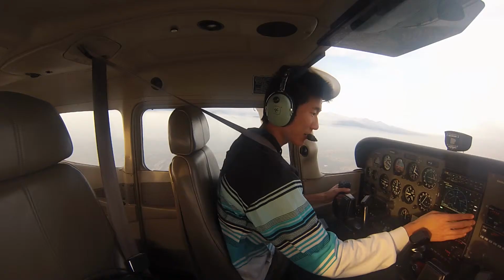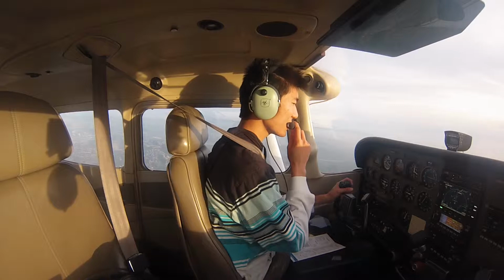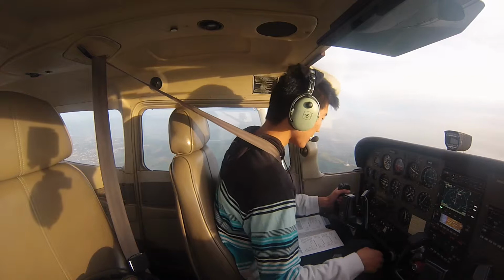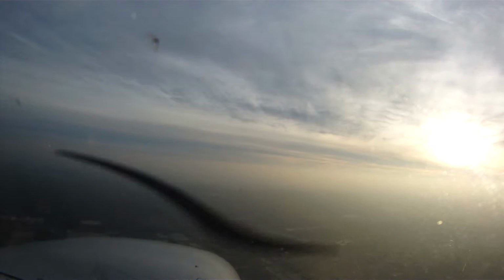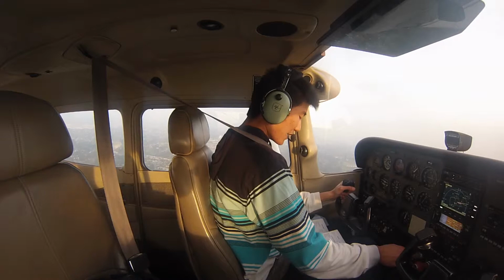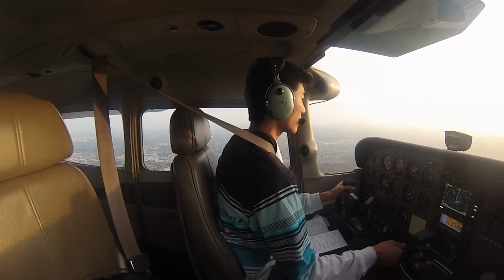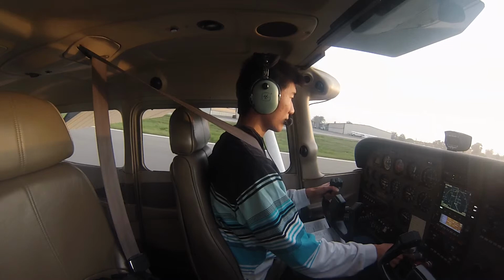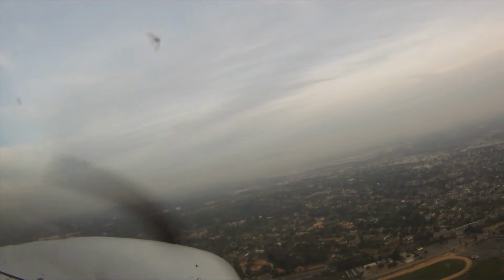C172|Dusk landings at Fullerton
Practicing soft and short field landing at Fullerton (KFUL).